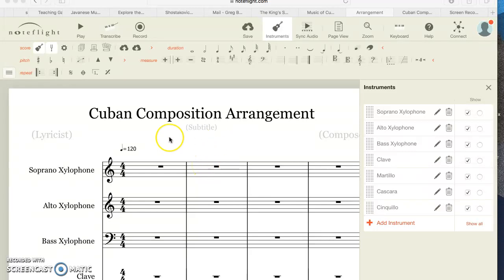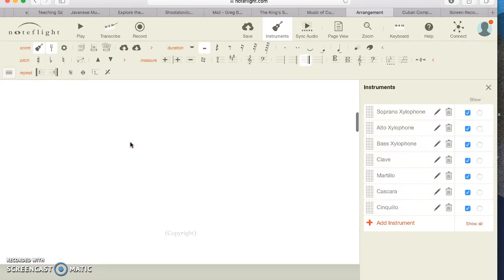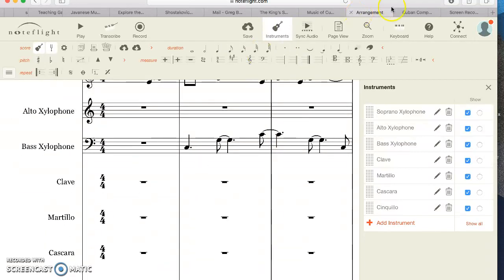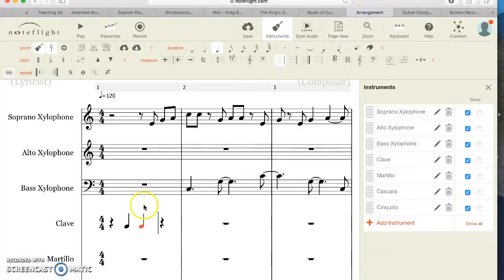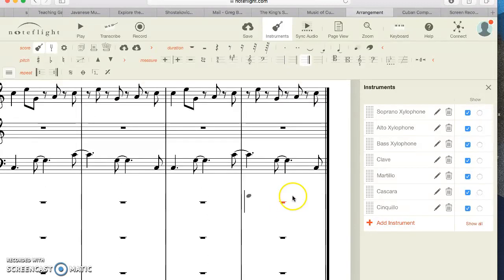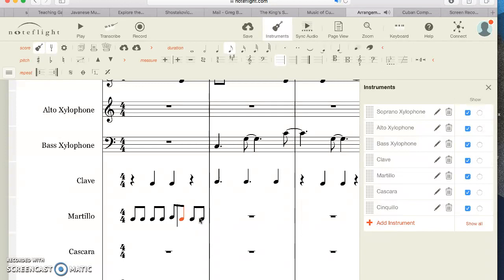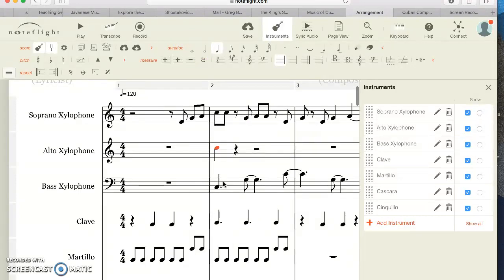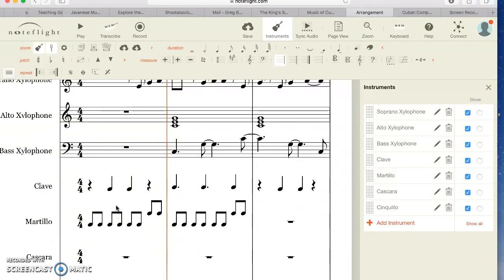Inputting notes on Cuban Arrangement